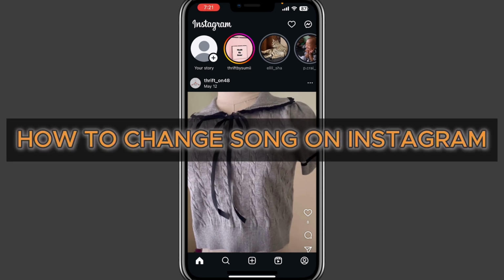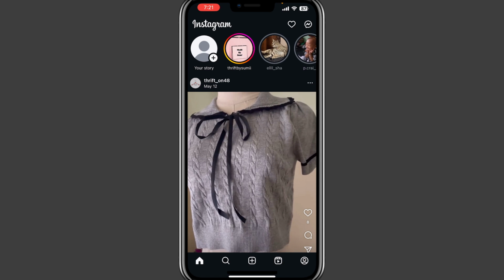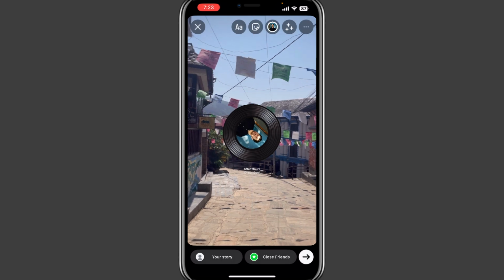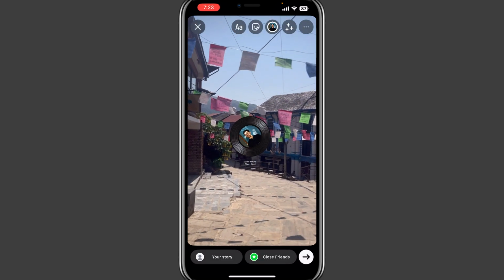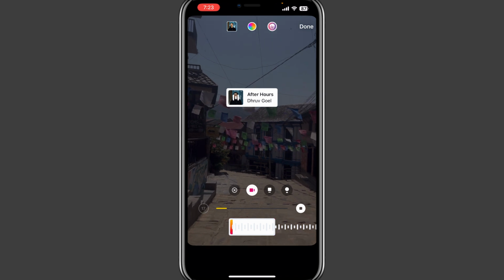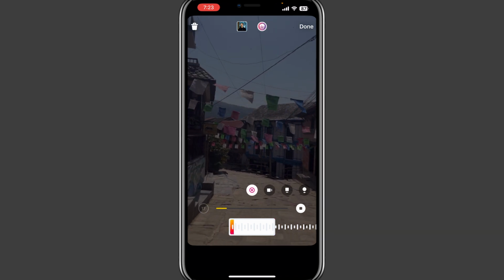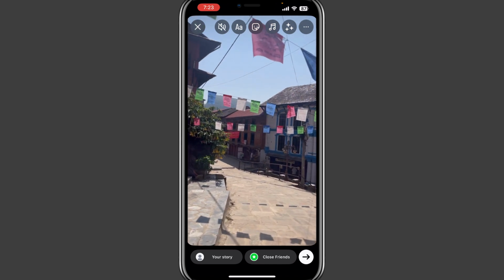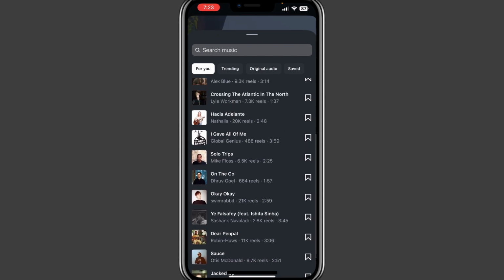How to Change Song on Instagram 2025?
Want to know how to change the song on Instagram after adding music to your Story or Reel? This video shows you exactly how to switch or replace a song on your Instagram post using the latest version of the app.

Whether you're creating a vibe for your story, editing a reel, or choosing the perfect track, we’ll guide you step-by-step on how to change or remove music easily. Make your content stand out with the right soundtrack!